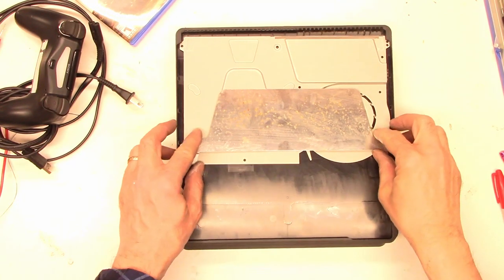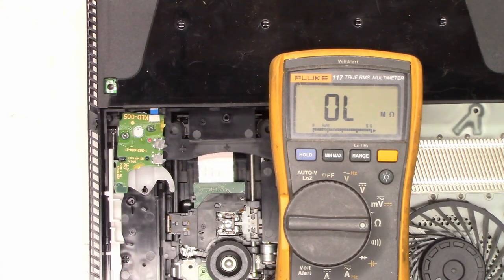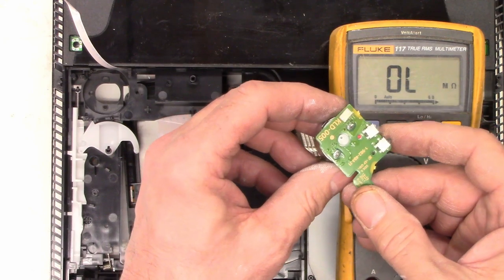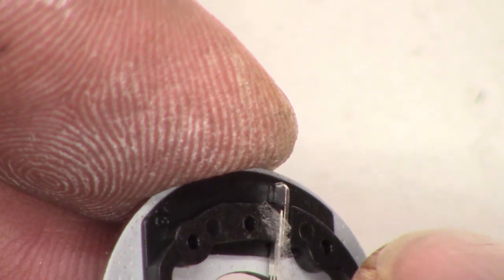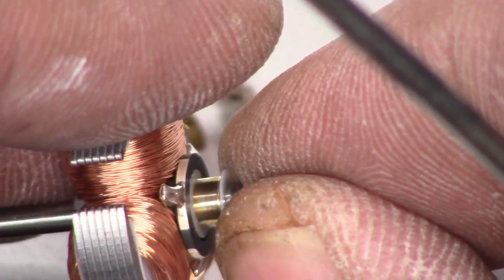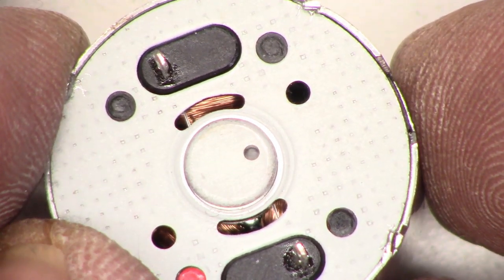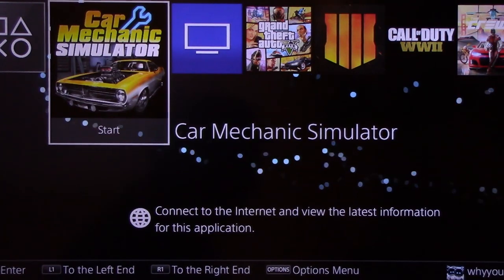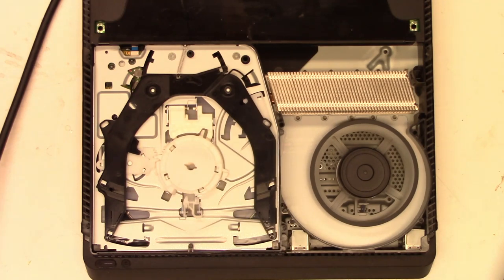SONY PLAYSTATION 4 PS4 WILL NOT LOAD THE DISC. SPIDER WEB IN LOADING MOTOR.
A quick repair on a Sony PS4, the disc would not load. I found a spiders nest in the loading motor. Cleaned it up and it works great now.
If you would like to support my video efforts please consider making a donation Remember with your help we can keep these things out of the landfill and out of the recycle bin!